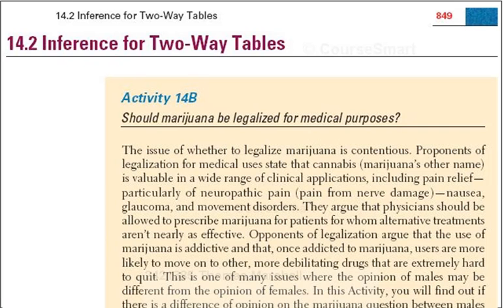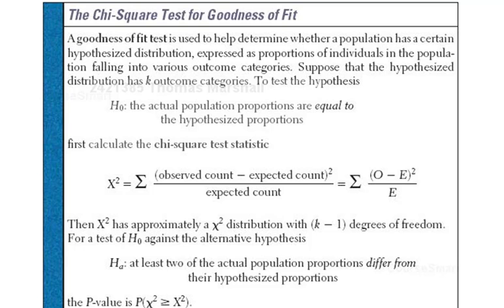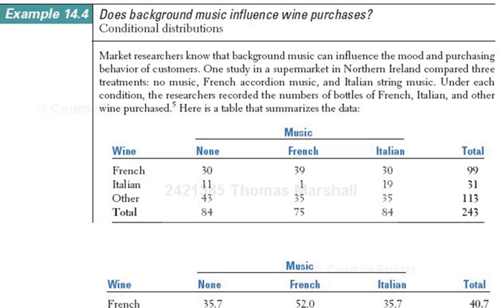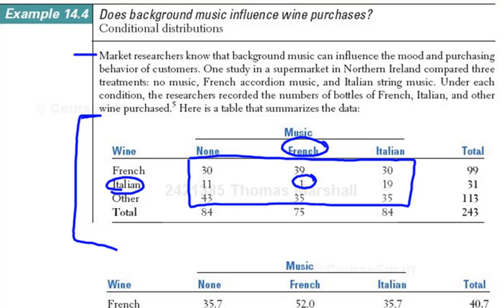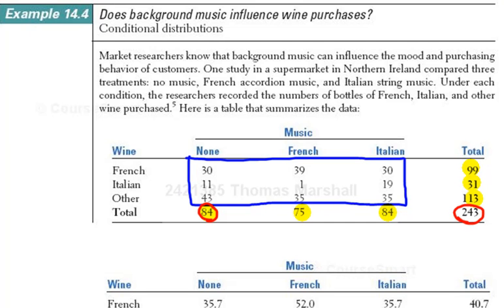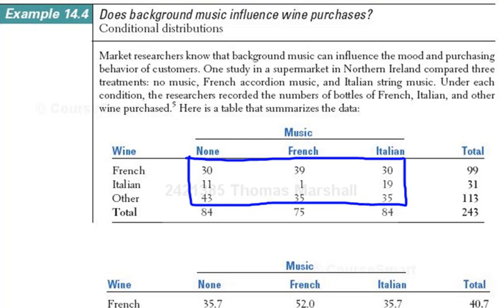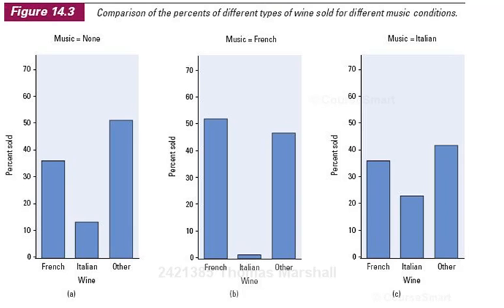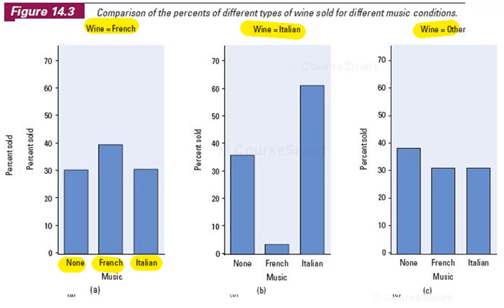AP_Stats_Marsh_Sec_14.2_Inf for 2way tables